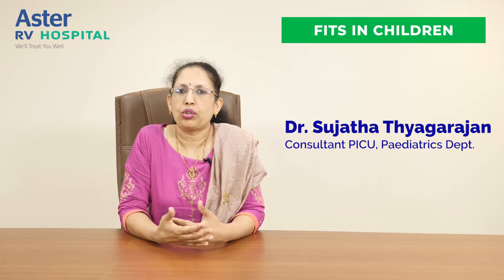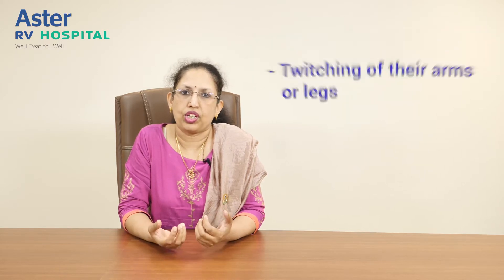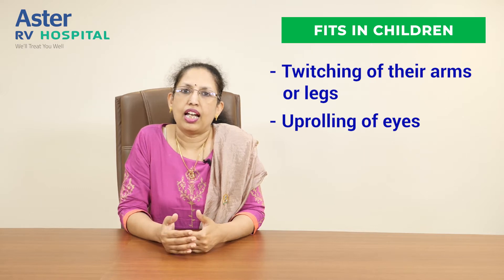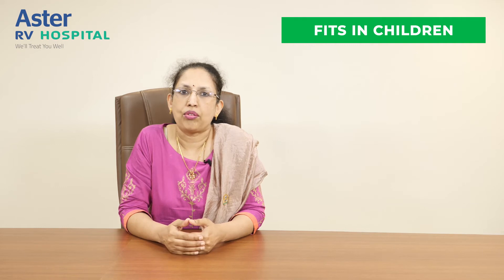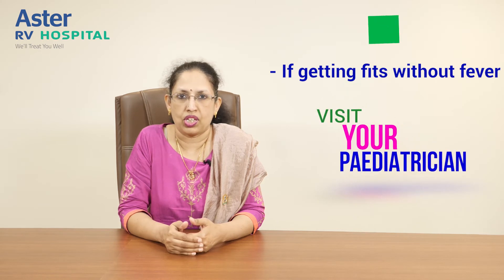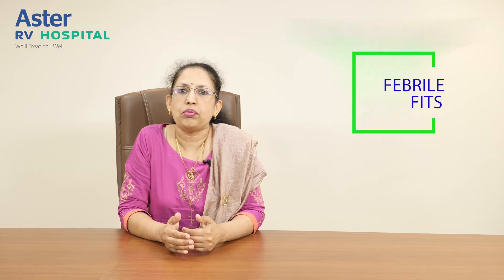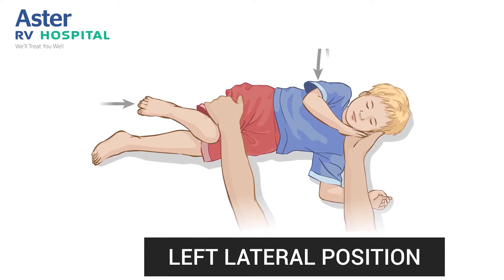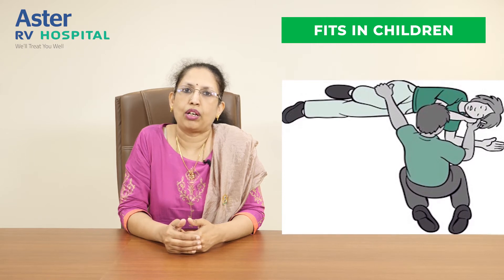Fits in children | Best Child Specialist In Bangalore -Dr Sujatha Thyagarajan | Aster RV Hospital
As part of the First Aid Series for parents, Best Paediatric Surgeon in Bangalore - Dr Sujatha speaks about fits in children and what to do in case of emergency.